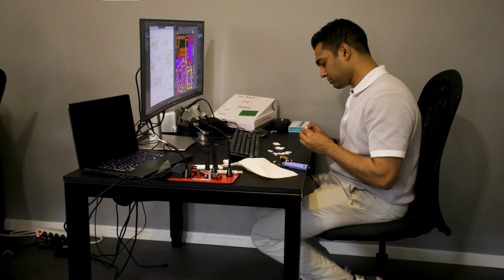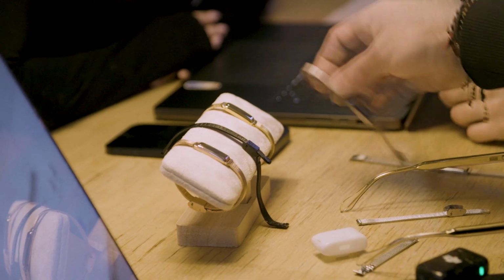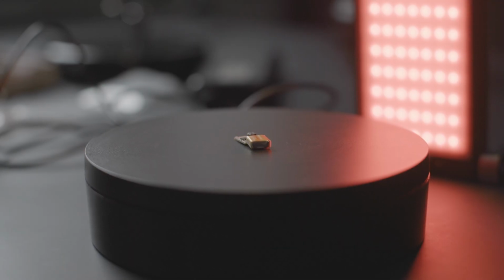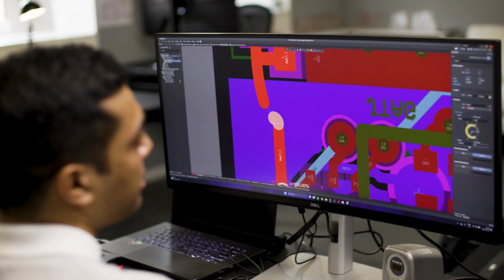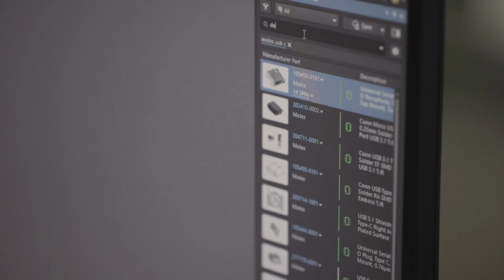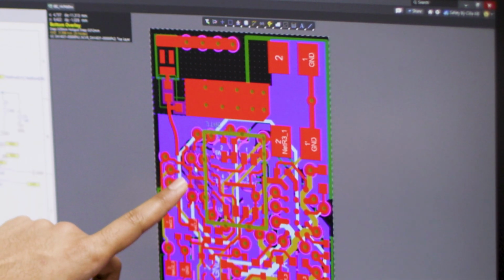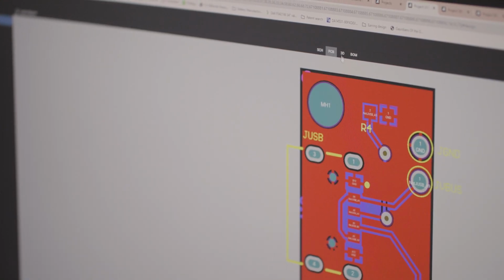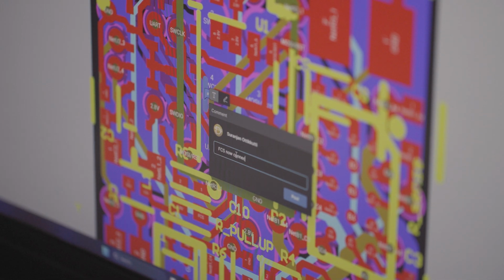Innovative Jewelry: Startup Uses Altium to Embed Electronics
Discover how Safety by Cilia used Altium Designer and Altium 365 to revolutionize personal protection with its innovative jewelry that doubles as a safety alarm. The device combines GPS positioning, dual alarm options (loud and silent), automatic audio recording, and fast notification features, all encapsulated within an accessory that doesn't compromise on aesthetics or functionality. Safety by Cilia's participation in Altium’s Launchpad program was a pivotal element of their success. As their CTO highlighted, “We want to get this to as many people as possible. The [Altium] Launchpad, on top of giving a big discount to us, also gave us a lot of exposure and opportunities to spread our message that people should have tools to protect themselves.”

AltiumStories celebrates engineers who change the world through electronics. Designers, engineers, and makers in these videos create the technology that surrounds us. These videos capture their creativity and enthusiasm that's advancing electronics, technology, and our connection with it. From individual inventors to multinational corporations, more PCB designers and engineers choose Altium software to design and realize electronics-based products.

00:00 Assault Alarm Masked as Jewelry
00:22 Startup Challenges
00:49 Altium's role in Startups
01:17 Electronics Development Challenges
01:30 Altium Capabilities
01:41 Manufacturer Part Search
01:52 MCAD Collaboration
02:11 Visual Design Rule Checking
02:40 Keyboard Shortcut:Polygon Fill
02:51 Quick Launch with Altium